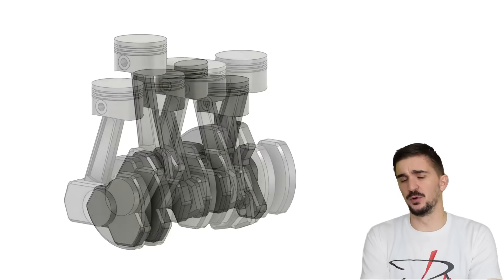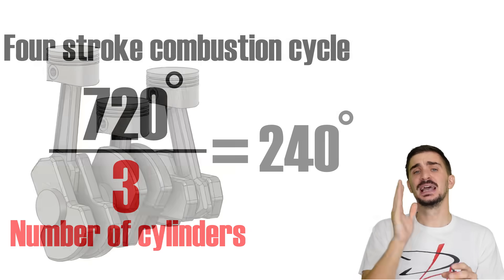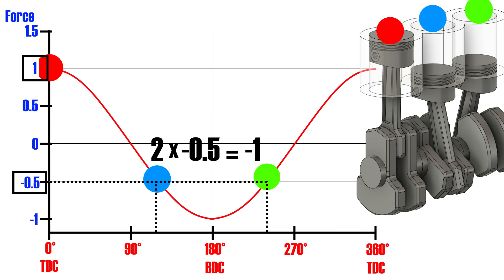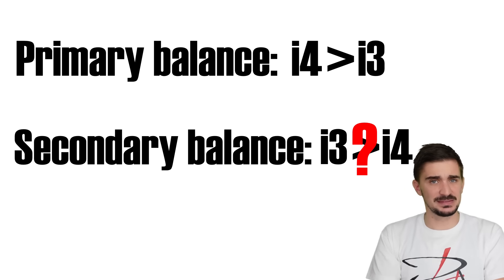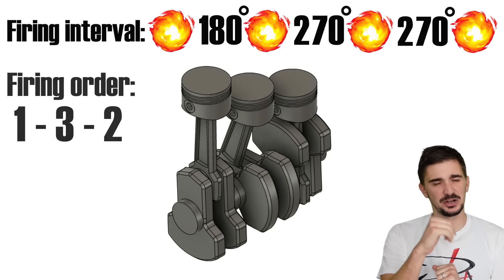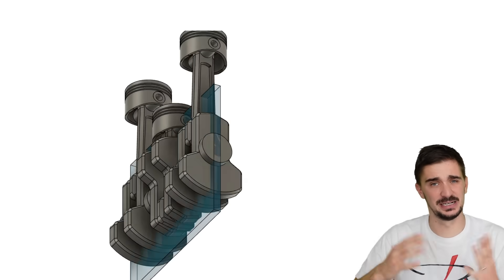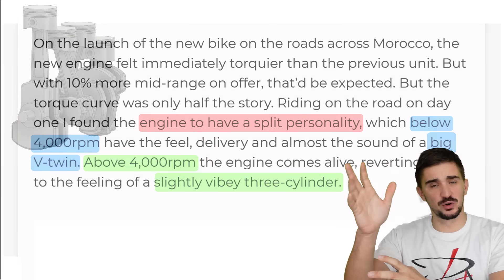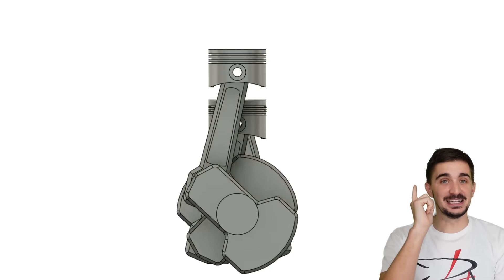Triumph T-Plane Engine Explained and Compared with Yamaha's CP3 Crossplane Inline 3 engine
The inline three is the new inline four. In the last few years we have seen this humble engine configuration become ever more widespread. A 1.0 liter inline three together with a turbocharger has replaced 1.6 or even 2.0 liter inline fours on many cars. An inline three has less cylinders therefore less friction and more efficiency. It’s also of course cheaper to manufacture and easier to package due to the reduced overall length. But when it comes to motorcycles an inline three of course isn’t considered downsizing, seeing that motorcycles on average have less cylinders than cars.  Instead inline threes are a mix of luxury and oddity in the motorcycle word, and while there have been some very impressive and iconic motorcycles over the years, the configuration remains uncommon.

Now, one of the companies that has definitely done their part when it comes to contributing to increasing the percentage of inline threes is Triumph and in today’s video we will see how their T-plane inline 3 engine (Triumph Tiger 900 and Tiger 1200) abandons decades of established design logic to try and create an engine with a split personality, and we will also see how the T-plane compares to other inline three engines including Yamaha's “crossplane” inline three (aka CP3) engine (MT-09, Tracer, XSR900)

If we take a circle which is 360 degrees and divide it by three we will of course get 120. And this the crankshaft configuration that pretty much all inline three cylinder engines employ. We have the crank pins 120 degrees apart from each other which means that we have a piston reaching top dead center every 120 degrees of engine rotation. The result is of course an even firing interval. Now in a four stroke engine we need 720 degrees to complete a full combustion cycle. 180 for intake, 180 for compression, 180 for combustion and 180 for exhaust. To get the firing interval we simply divide 720 by the number of cylinders. The result is 240 and this tells us that the inline three engine fires every 240 degrees of engine rotation.

When we sum everything up the traditional inline three is a humble engine but it’s a good deal. It’s overall less smooth than an inline four thanks to a gap between power pulses and worse primary balance but it makes up for it by being more cost effective, more compact and more efficient.

But despite this Triumph rejected the traditional good deal offered by the inline three and chose to up-end the logic of this engine.

Instead of having of all the crank pins evenly spaced out and separated by 120 degrees they separated them by 90 degrees creating a configuration which looks like the letter T when viewed from the nose of the crankshaft – hence the name T-plane crankshaft.
Of course having the crank pins 90 degrees apart means that our even firing interval goes out the window. Instead of firing every 240 degrees of engine rotation the t-plane has an uneven firing interval where we fire cylinder 1 rotate 180 degrees and then fire cylinder 3 after which we rotate 270 degrees to fire cylinder 2 and then again 270 degrees to fire cylinder 1 again. So our firing interval is 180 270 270 and our firing order is 1 – 3 – 2.
So why would Triumph chose to take an engine that is barely smooth enough and make it less smooth by employing an uneven firing interval?
Well, there are two main reasons behind this. The first one is that an uneven firing interval creates a very distinguished sound character which sets the motorcycle apart from competitors.

A specific sound gives the engine a unique character and definitely helps sales. It definitely worked for Yamaha and their crossplane inline four which sounds completely different from any other mass produced inline four.
In fact the marketing worked so well for Yamaha that they tried to forcefully trickle down the word crossplane into their engine offerings with fewer cylinders, which is why their inline two and inline three cylinders are called CP2 and CP3….the cp being crossplane.
Now I completely understand the need for marketing, brand identity and so on but Yamaha’s CP3 engine is just a conventional inline 3 cylinder engine and it has the same crankshaft configuration as any other inline three. 120 degrees apart for the crank pins and an even firing interval.
Calling an inline four crossplane definitely makes sense because all the other inline fours are flatplane. All the crank pins lie in one single plane. But the inline three configuration is naturally crossplane, that’s at the core of the engine’s design. All the other inline 3 on the market are crossplane just like the CP3.

A special thank you to my patrons:
Daniel
Pepe
Brian Alvarez
Peter Della Flora
Dave Westwood
Joe C
Zwoa Meda Beda
Toma Marini
Cole Philips

00:00 Conventional i3 firing interval
03:15 i3 Primary balance
07:13 i3 Secondary balance
09:09 T-plane interval and sound
17:26 T-plane primary and secondary